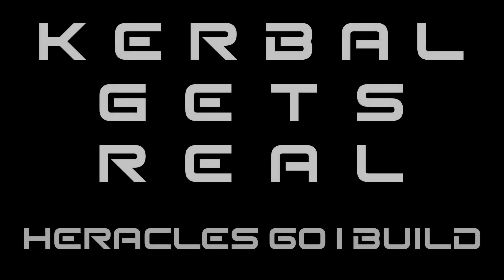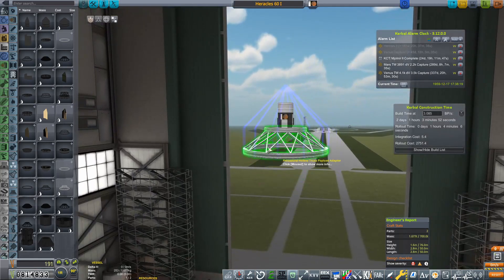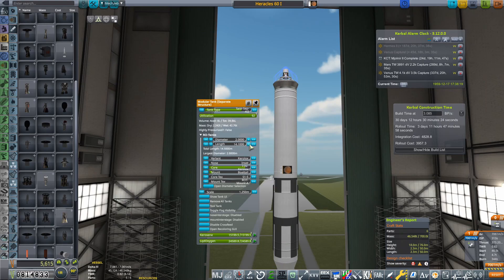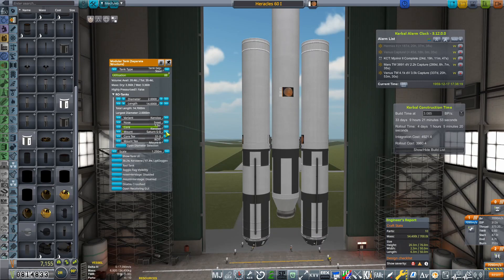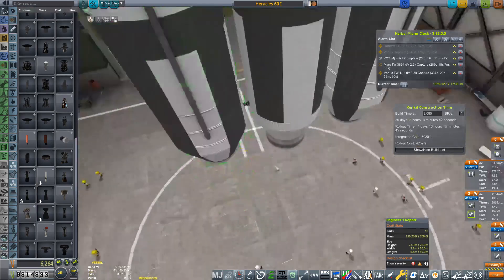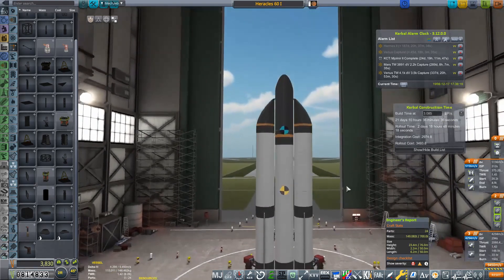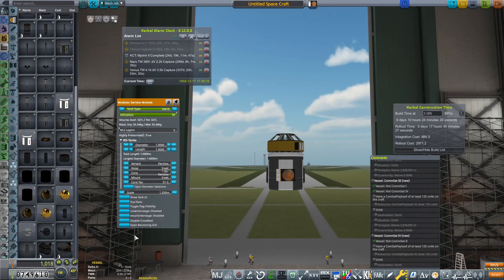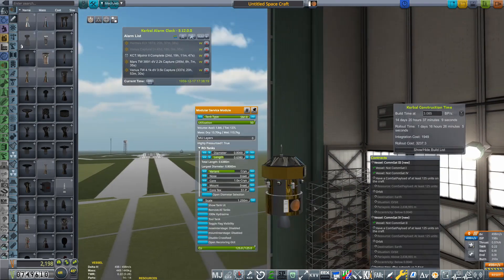Kerbal Gets Real | Build Episode 1 - Heracles 60 I LV | KSP RSS/RO/RP1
Taking a break from the year by year format to give you more of an insight/tutorial on how I build my rockets, expect more of these episodes to come, hopefully planned a little bit better than this one as well!

Let me know what you think of this style and if you'd be interested in seeing more of these kind of episodes, I probably could have picked a more interesting design, but this was definitely something that needed to be done!